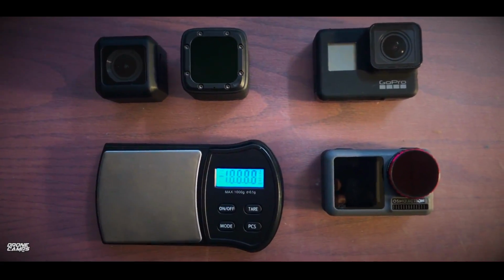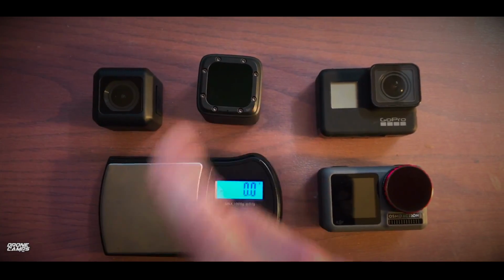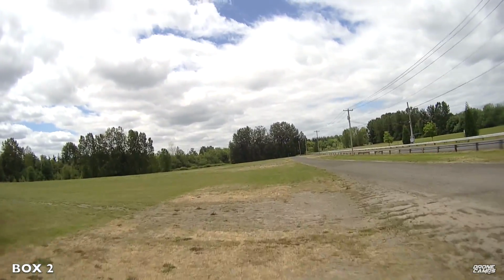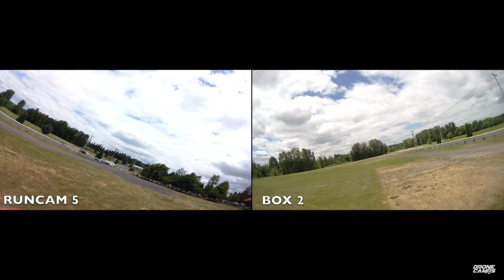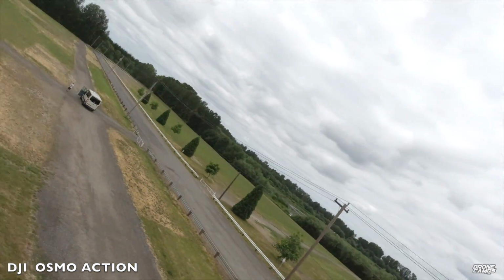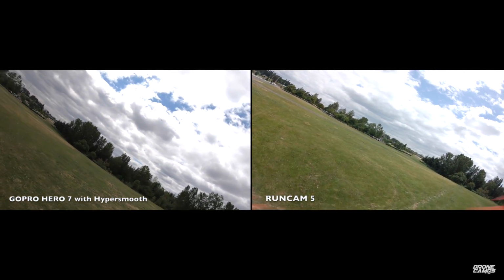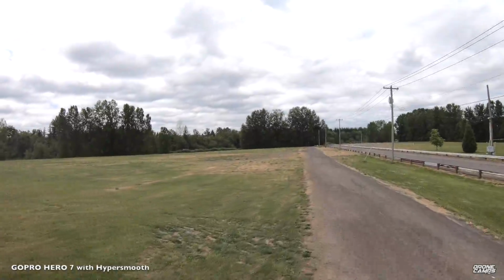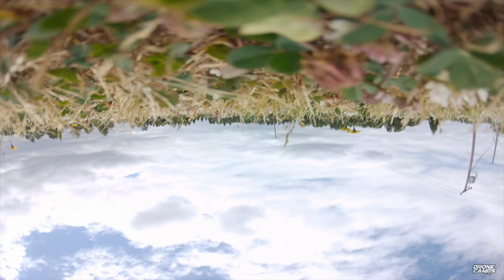RUNCAM 5 - SOLO TESTING REVIEW - NO WEIRD MULTI-CAM Mounts 🤮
Runcam 5 review with no weird multi-camera rigs. Just how you would fly it on your quad. And the video you can expect.

Buy any of the cameras in this video below

LIVE STREAMS Include :
- Build videos
- Bench time
- Tutorials
- Fpv Road Trips
- Member chat
- Flying Sessions
- Video Vault
- Chat Badges